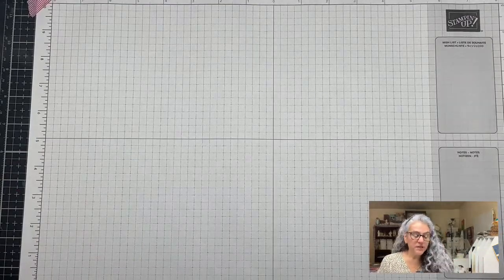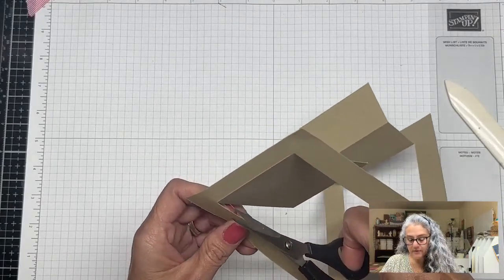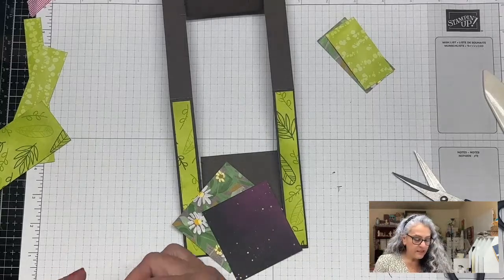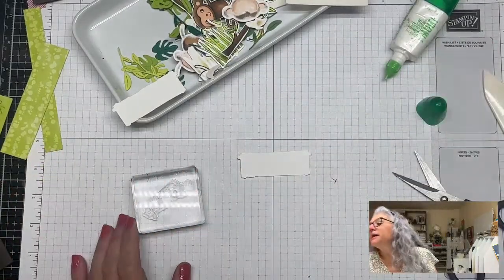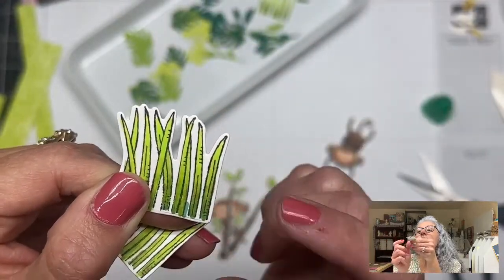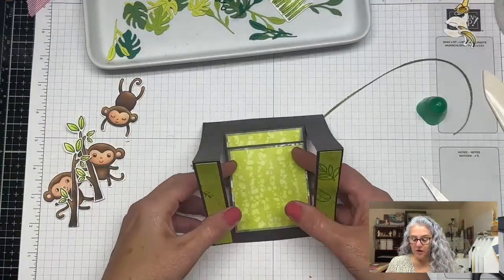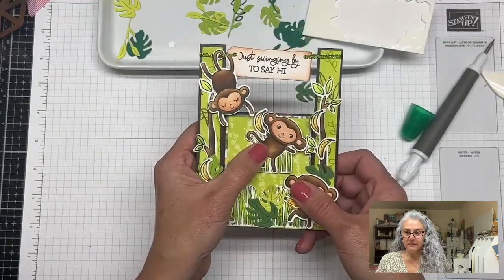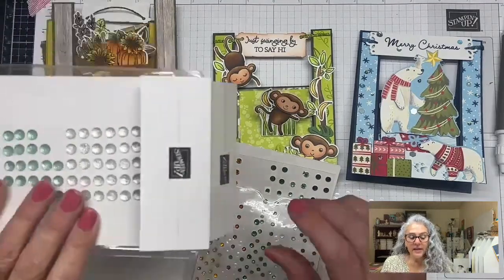Into the jungle with this super cute line easel card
Post it tape
Mini Misti

Come over to my crafting corner and let’s stay in touch